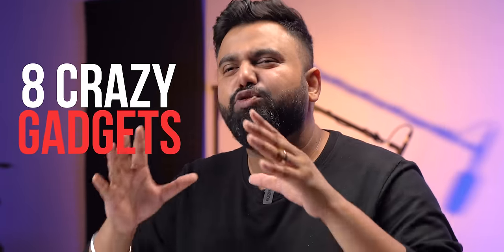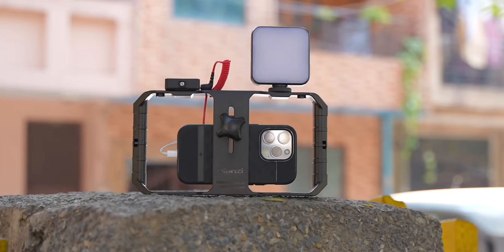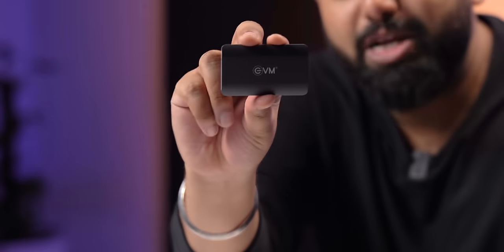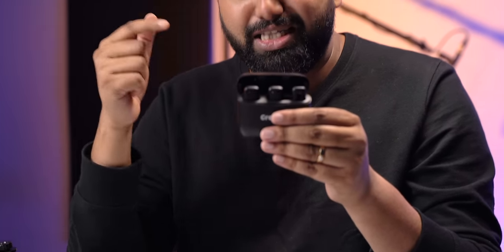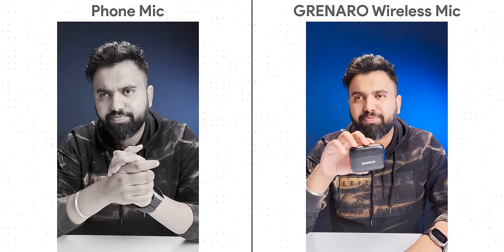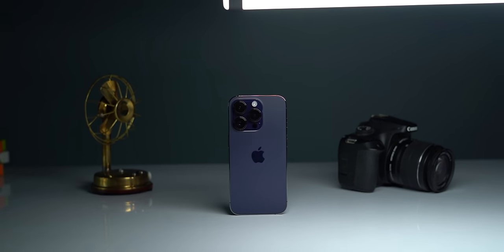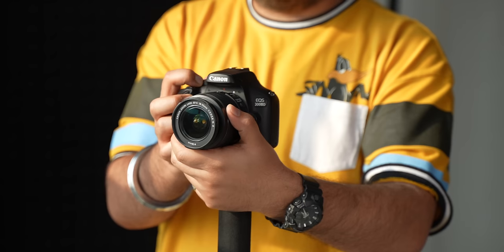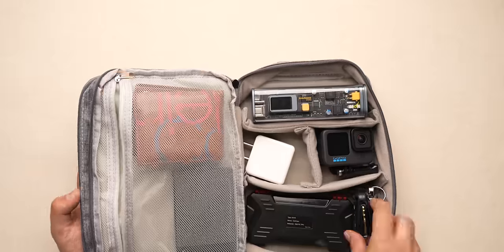8 Crazy Smartphone Gadgets for Creators!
If you are someone who shoots a lot of videos and photos from your smartphone or maybe you are a budding creator, you need to watch this video. We show you 8 crazy smartphone gadgets that new creators need.

Links:
Phone Rig
Chest Mount
Pocket SSD
Mic with Charging Case
Handheld Stick Light
LED Light
Camera Bag

Chapters:
0:00 Smartphone Gadgets for Better Videos & Photos!
0:14 Phone Rig
0:50 Chest Mount
1:35 Pocket SSD
2:07 Mic with Charging Case
2:50 LED Light
3:30 Handheld Light Stick
4:07 Monopod
4:43 Camera Bag